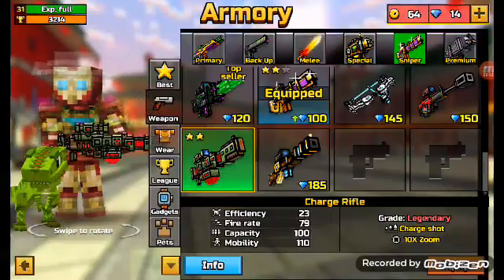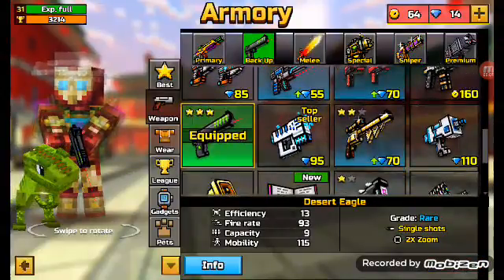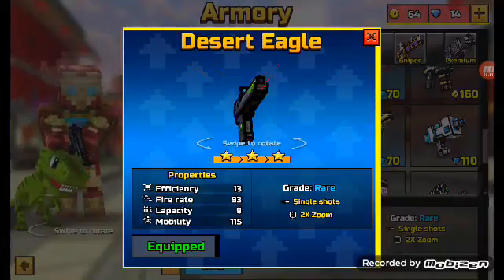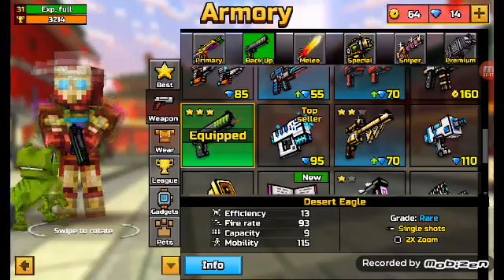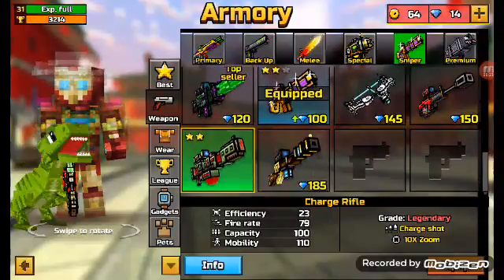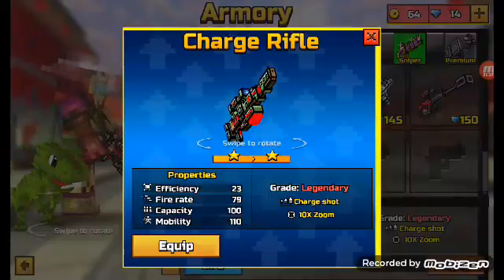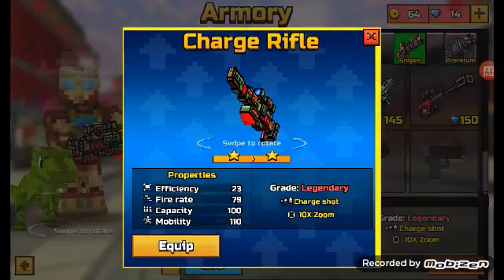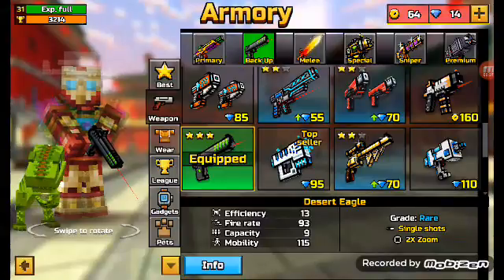Desert eagle up 2 review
Yo sup guys